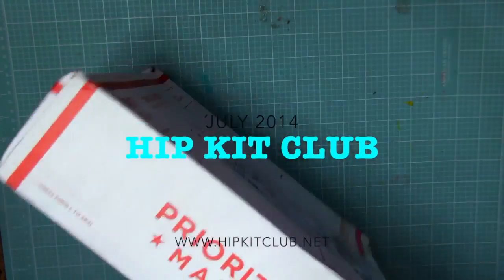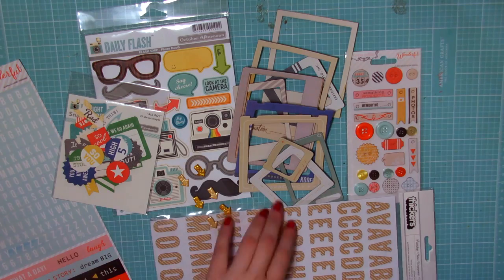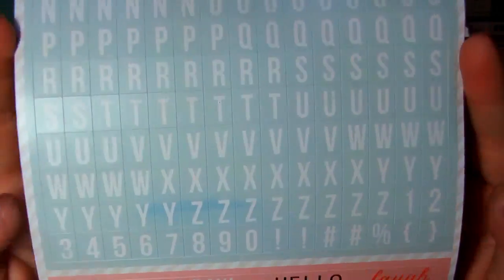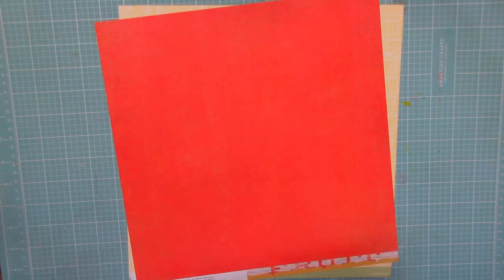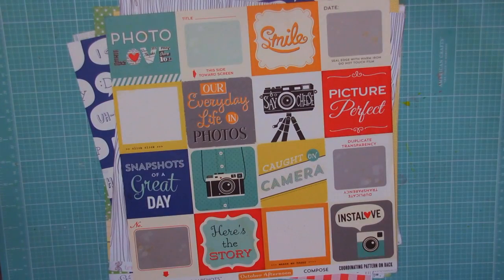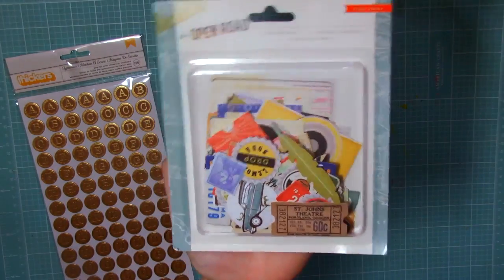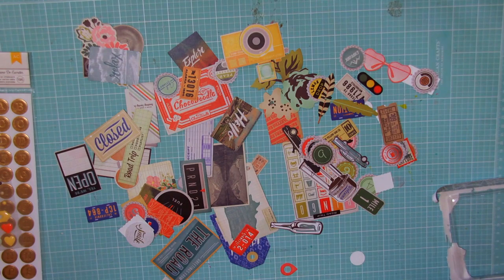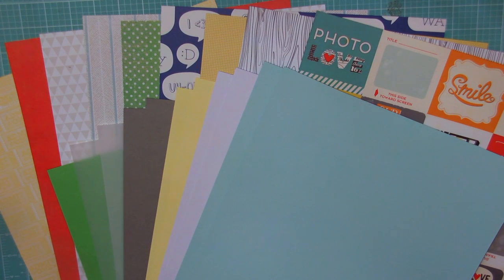July 2014 Hip Kit DT Package